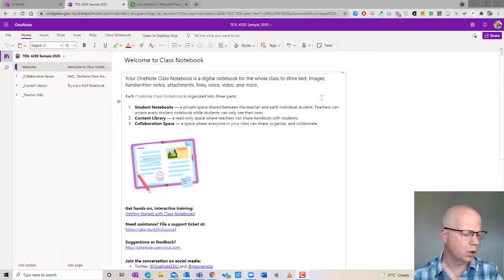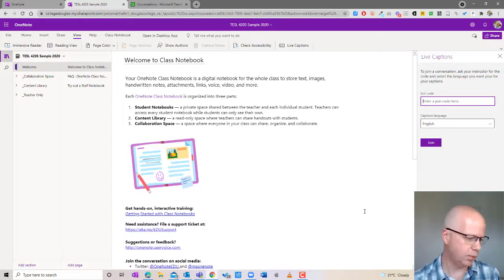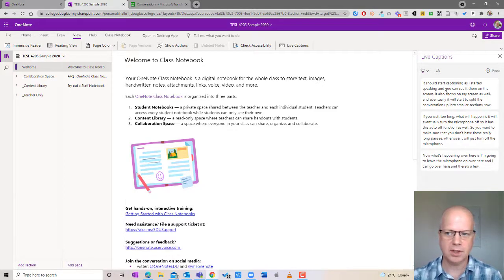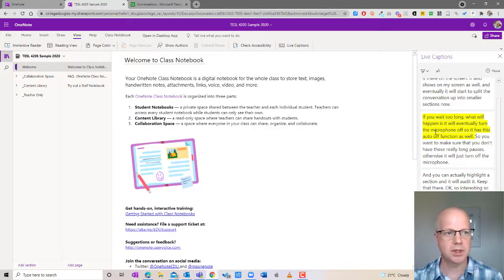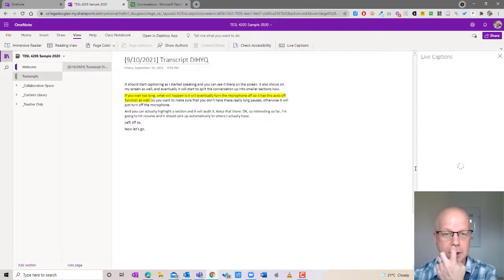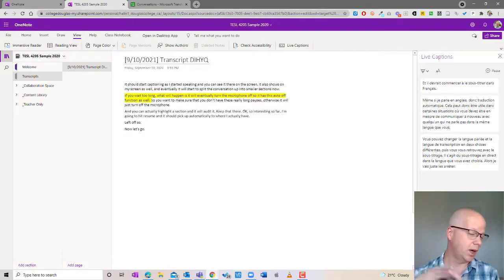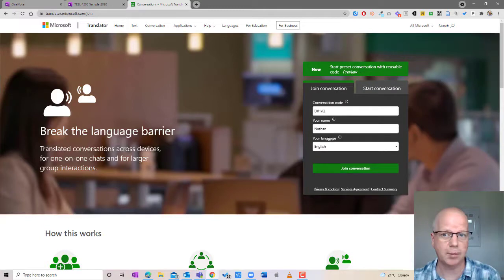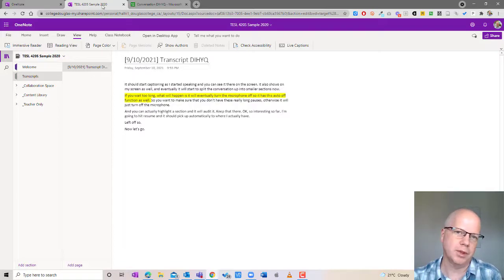Using Live Captions with Microsoft OneNote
Learn how to use Microsoft Translator to provide live captions and transcript in OneNote